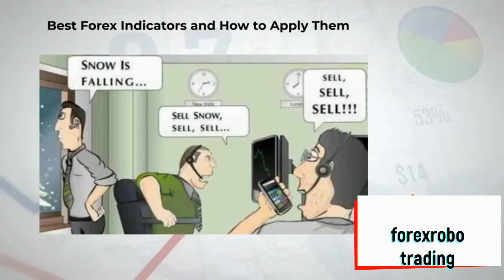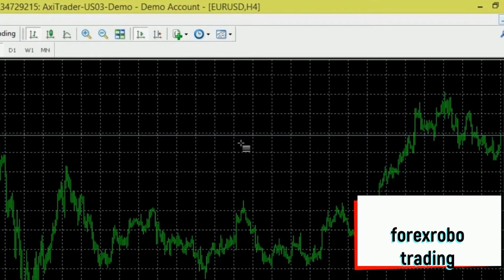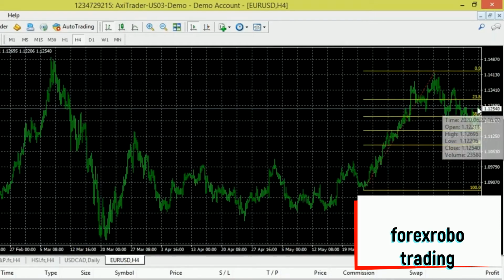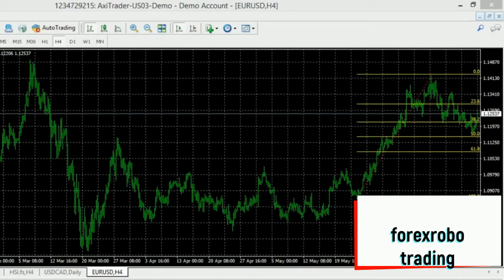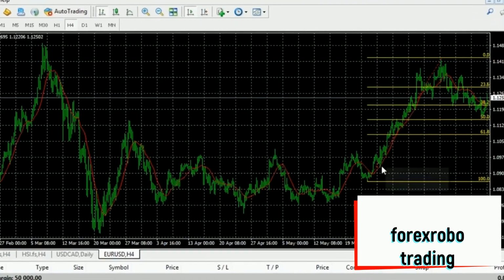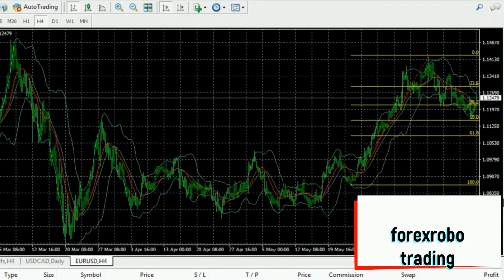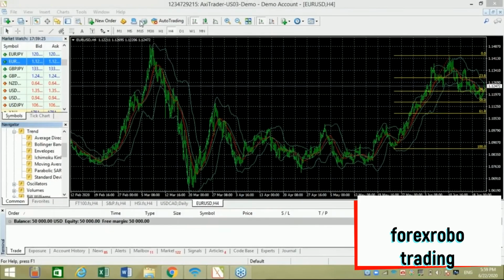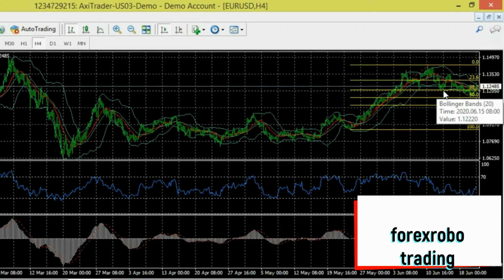HOW TO USE THE TOP 5 FOREX INDICATORS